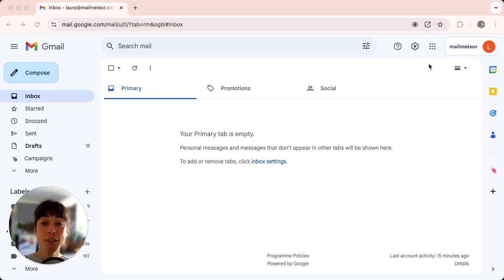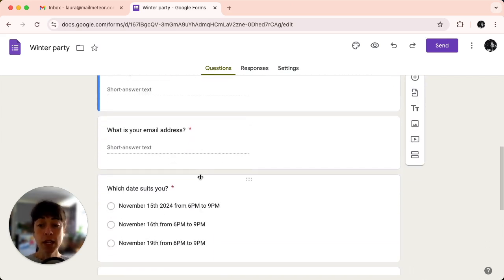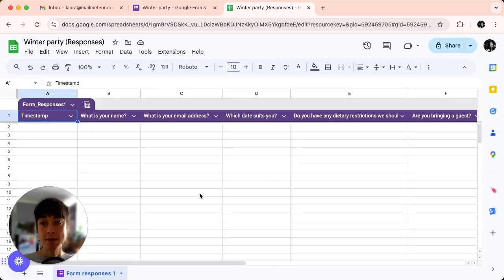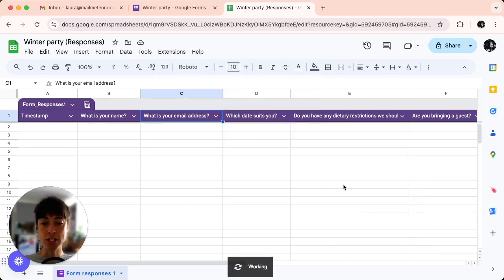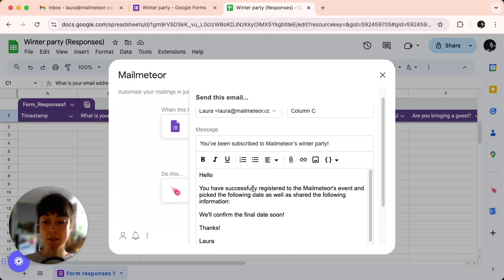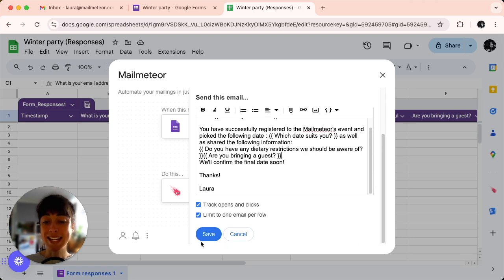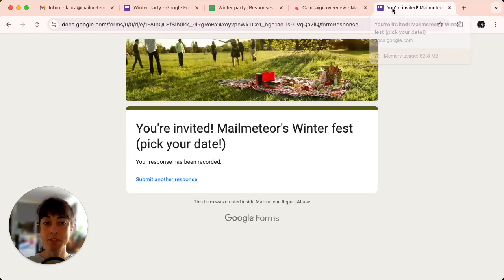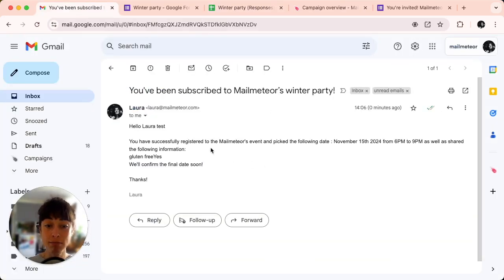Automatically receive form responses by email [Google Forms]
Want to automatically send confirmation emails after someone submits your Google Form? In this tutorial, we’ll show you how to set up email notifications for both form owners and respondents, making it easy to send personalized confirmation emails with key details from the form.

In this video, you’ll learn how to:

- Set up email confirmations for form submissions.
- Include form data in the email body and subject line.
- Customize your confirmation emails with your logo or brand colors.

Follow our simple, step-by-step guide to make sure everyone gets the right information after submitting your form. Whether you’re managing event RSVPs, collecting survey responses, or handling customer inquiries, these automated confirmations will keep things organized and professional.